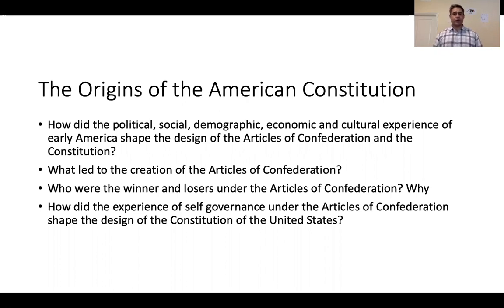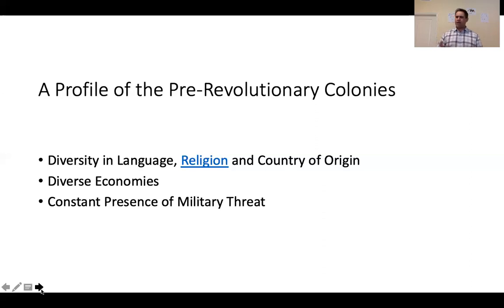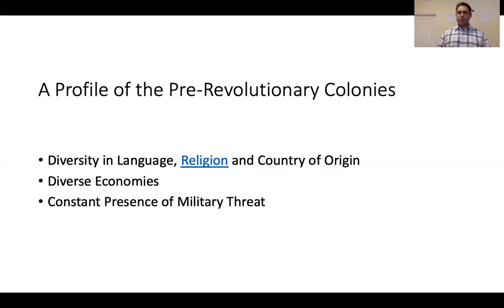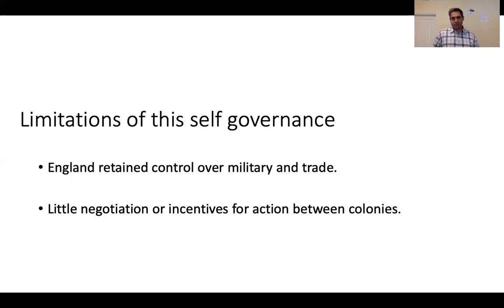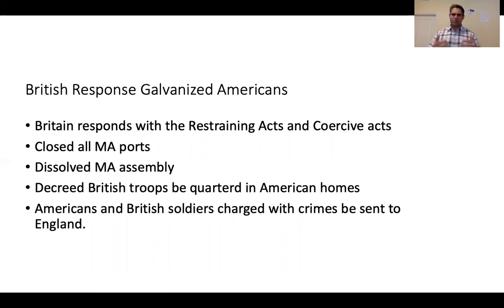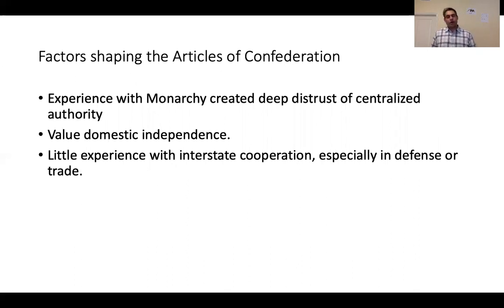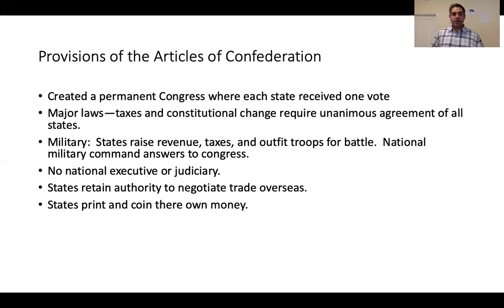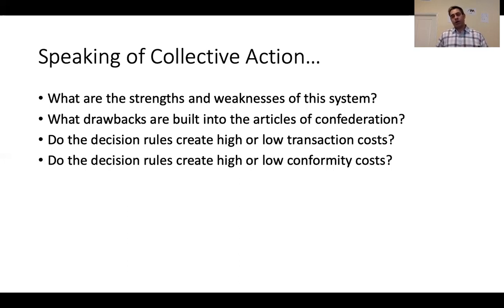The Colonial Origins of the American Constitution